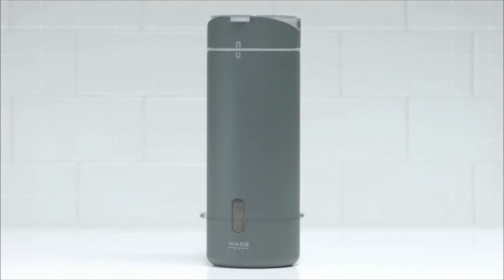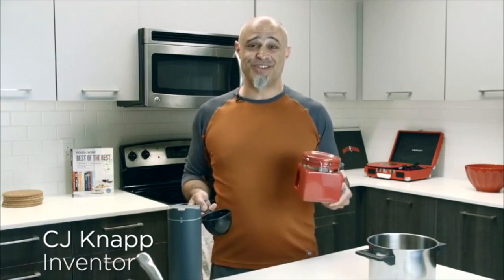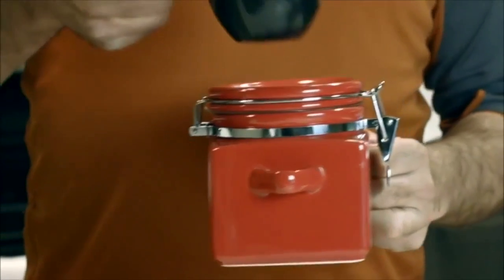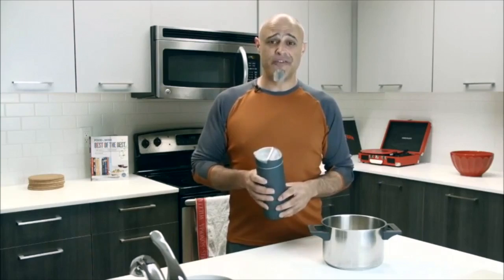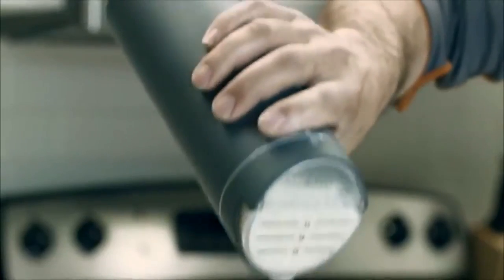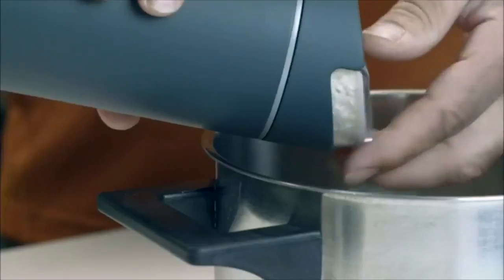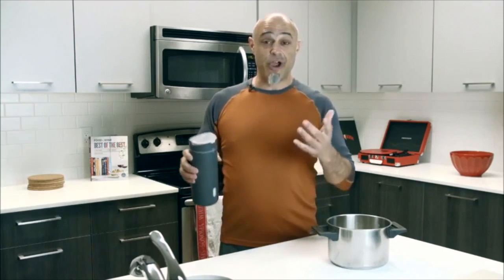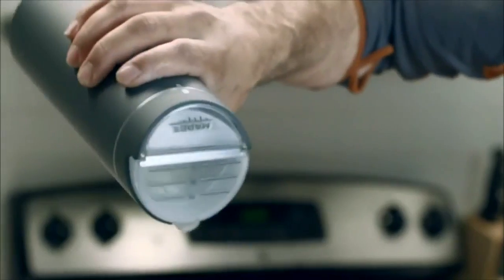Measuring Storage Container